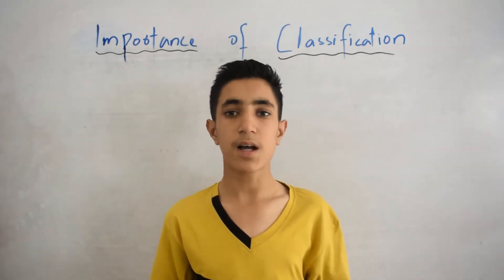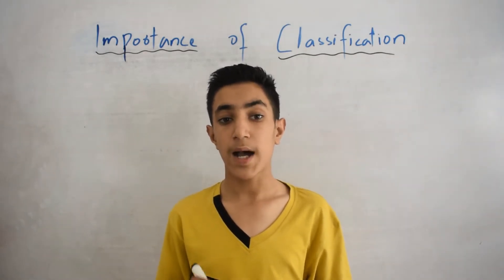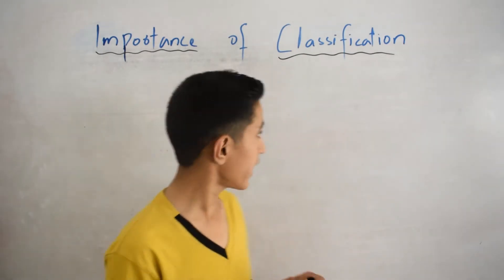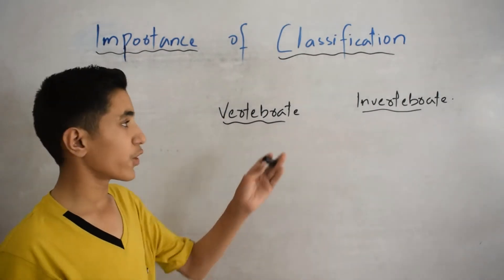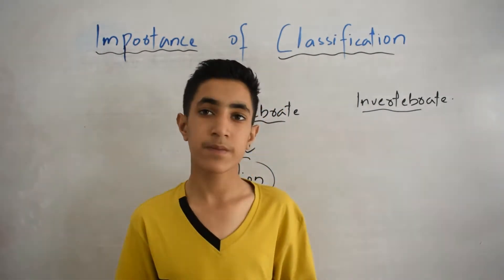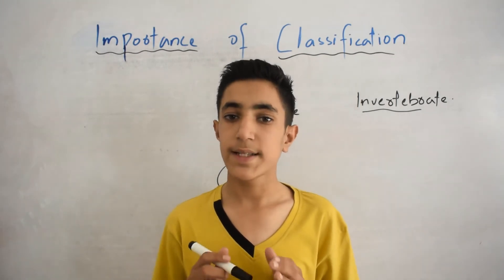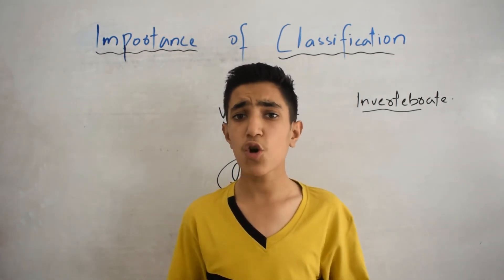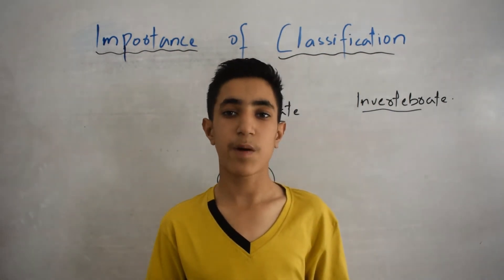Importance of Classification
The arrangement of living organism on the basis of their similarities and difference is called Classification.
Three importance of classification are: It helps in the identification of living organisms as well as in understanding the diversity of living organisms. To understand and study the features, similarities and differences between different living organisms and how they are grouped under different categories.